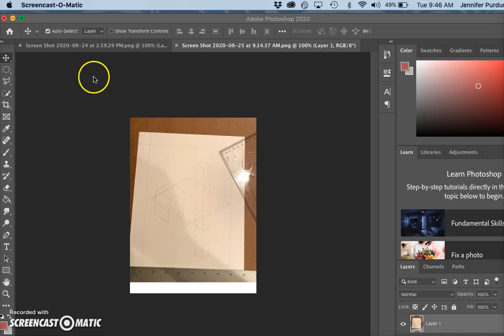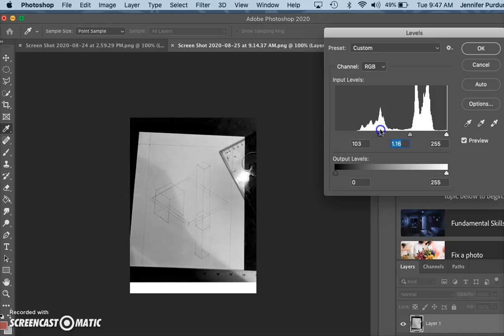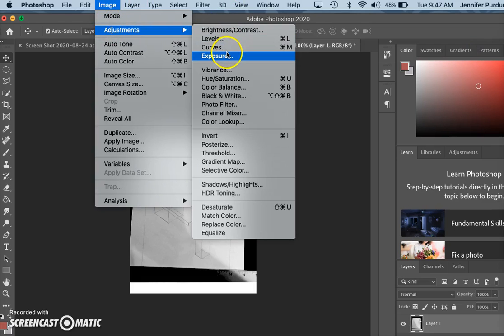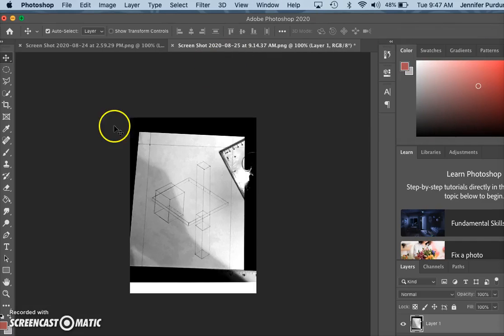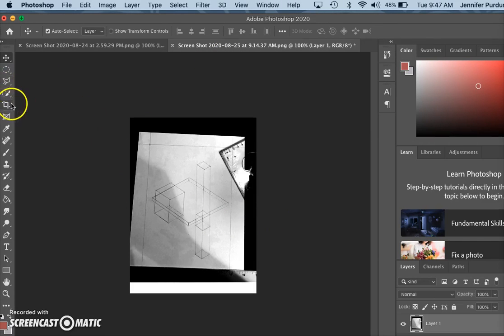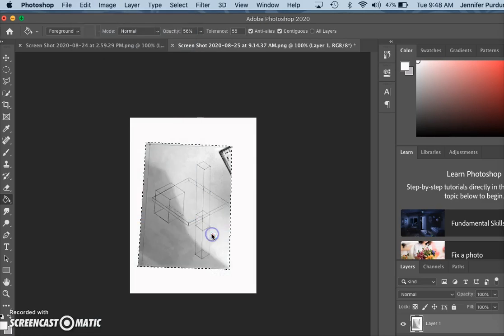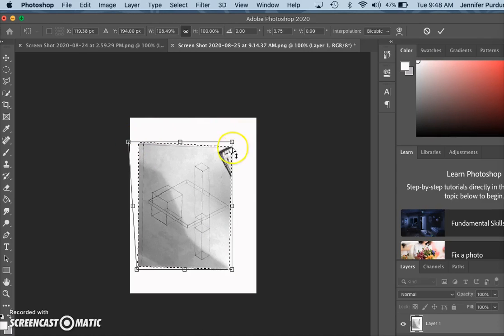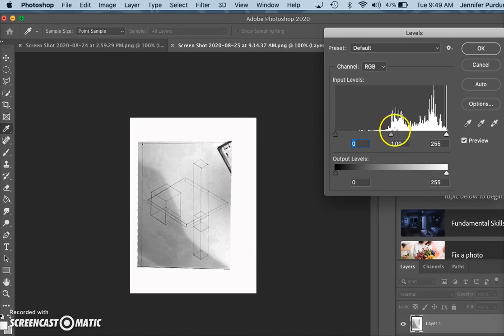How to edit your photos for better critique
If you are having a hard time upload ign quality photos, here are a few suggestion to make in photoshop.